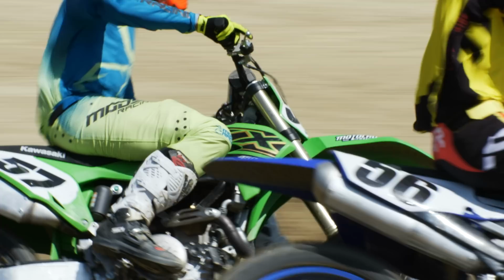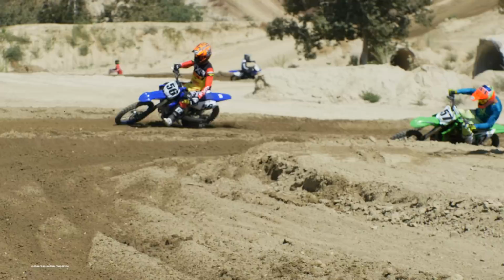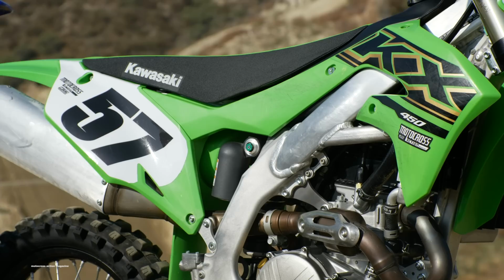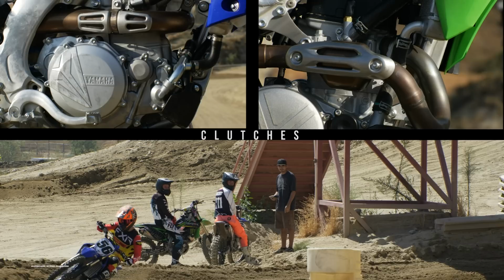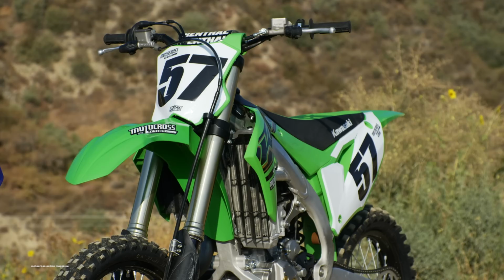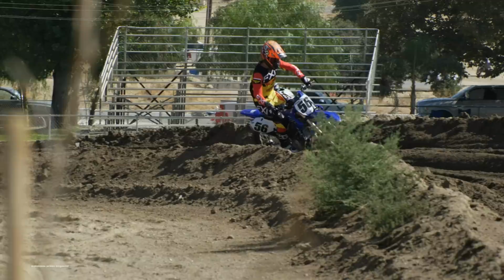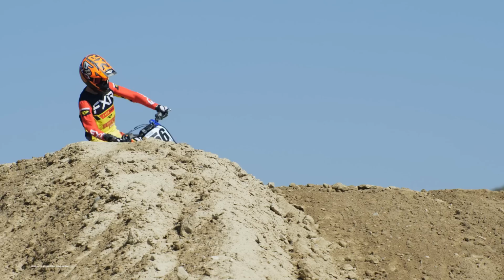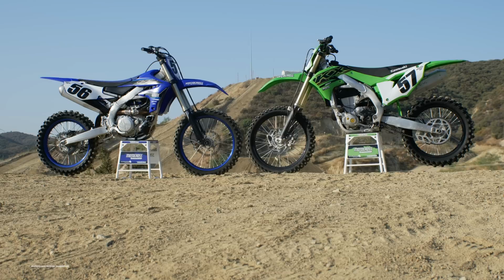2021 Yamaha YZ450F vs Kawasaki KX450 Shootout - Motocross Action Magazine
Motocross Action took the 2021 Yamaha YZ450F and had a miniature shootout with the 2021 Kawasaki KX450 before the complete 2021 450 Motocross shootout takes place very soon. We understand that some of our viewers may have already widdled down their decision to two motorcycles for 2021. We took two of the very popular Japanese 450 motocross models and put them head to head in hopes to inform our viewers a little more before spending their hard earned cash on a new bike. Motocross Action gives you the pros and cons to the Yamaha YZ450F and Kawasaki KX450. Which bike performs better on track? Which bike is a better race machine? Which bike has the best durability? All these questions and more are answered in this video. We hope this gives you a little more insight into these two 2021 models before you head to the dealership and make a final decision.

In the video we said the 2021 YZ450F retails for $9599. We were mistaken. The YZ450F costs the same as the KX450 at $9399.